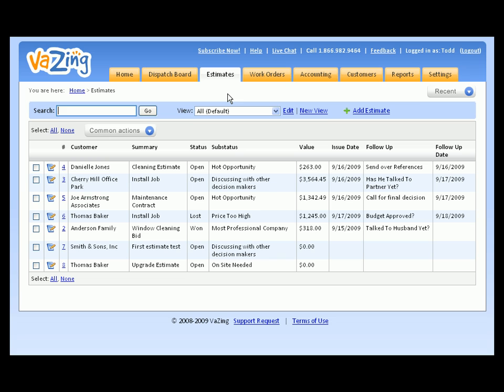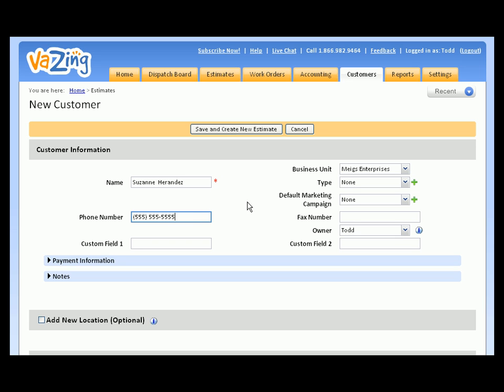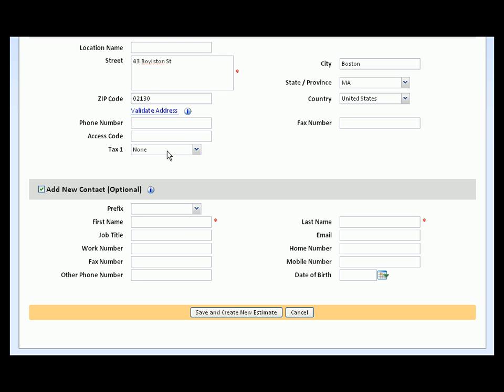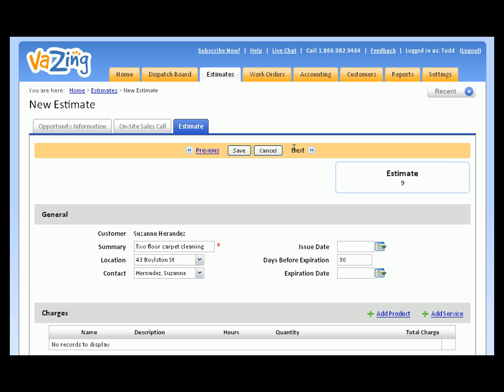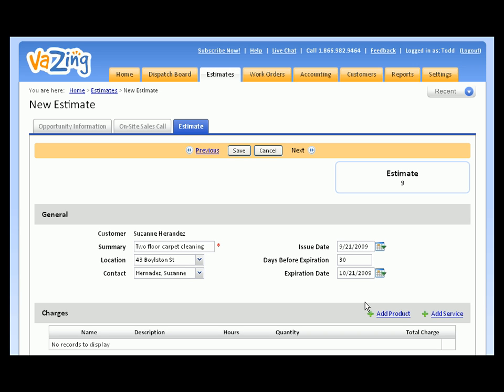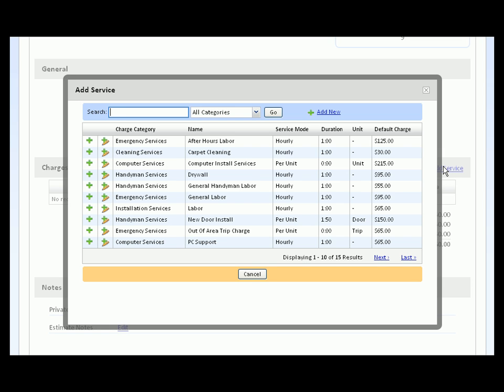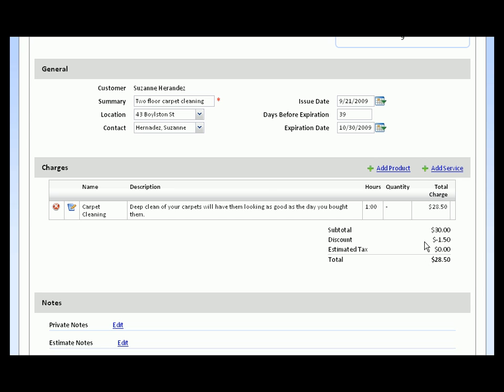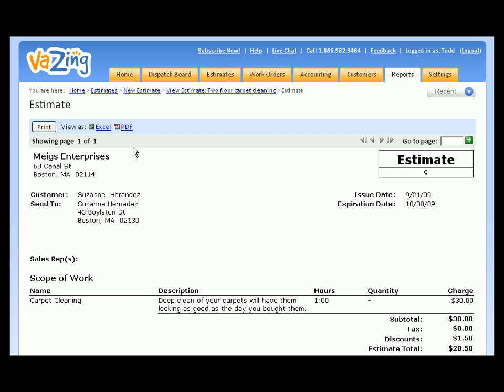VaZing Bootcamp - Learn How to Create an Estimate